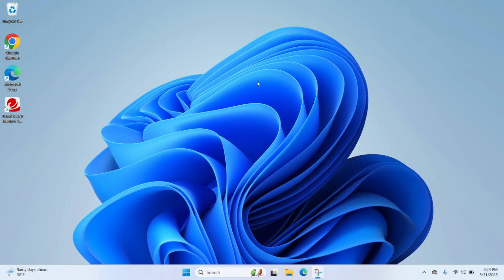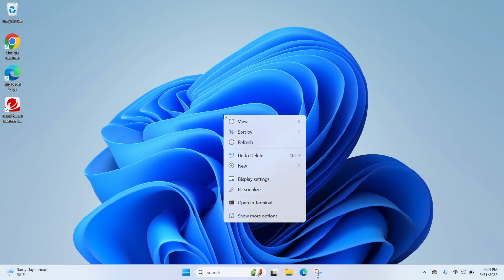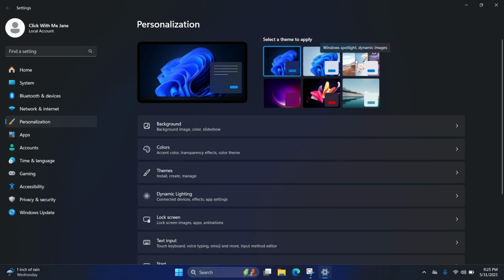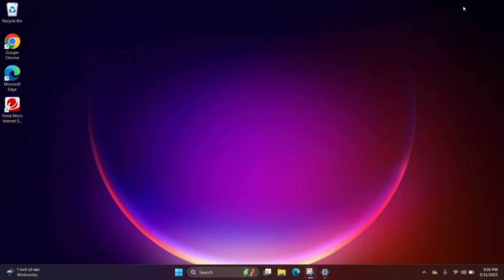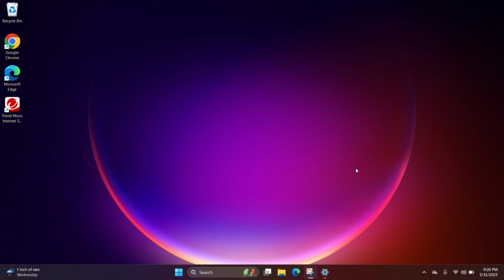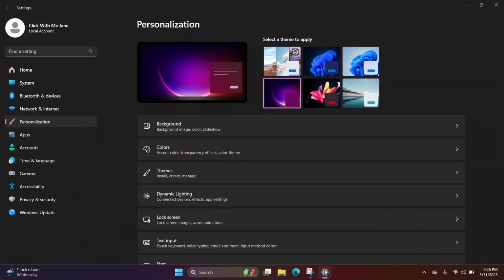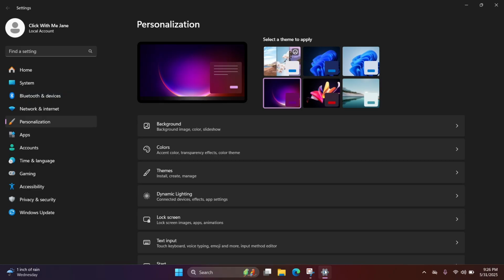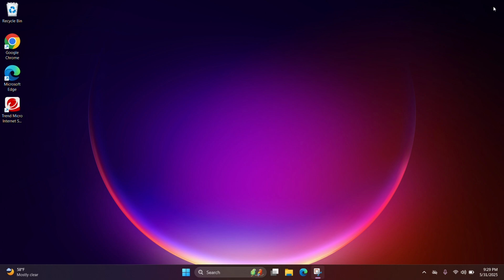Windows 11-Basic Wallpaper Settings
In this video, we'll look at the very basics of how to change your desktop wallpaper.